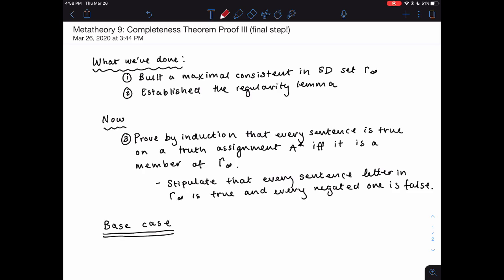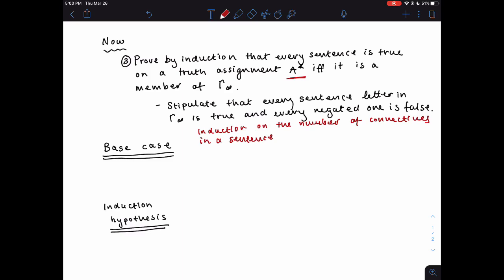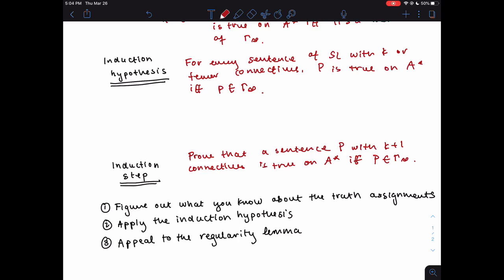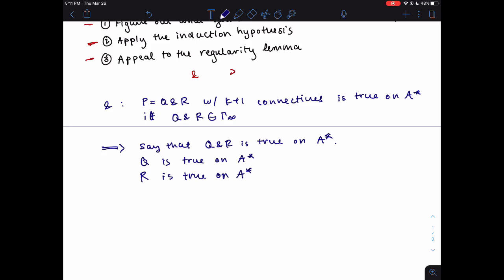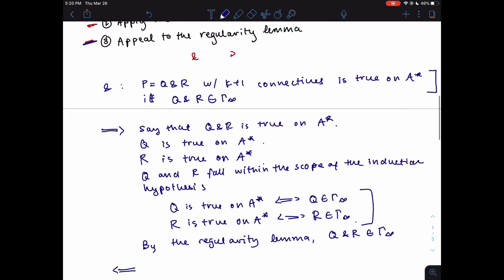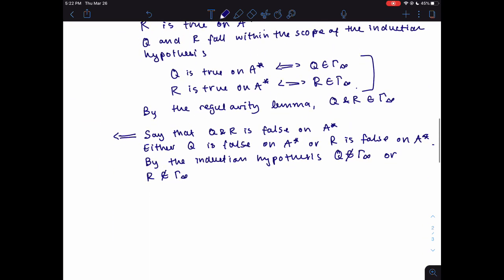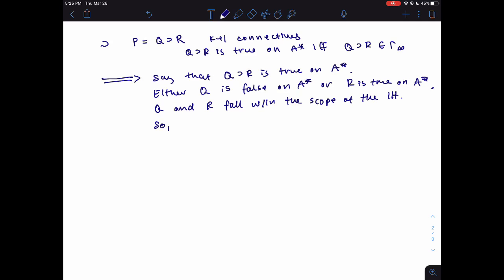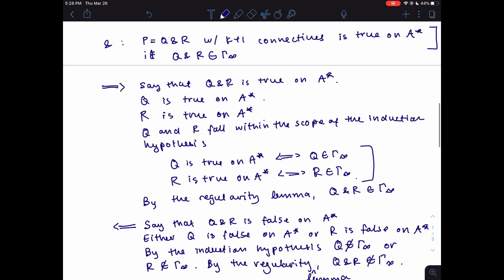Metatheory 9: Completeness Theorem Proof III (the final step!)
00:00 - Brief recap of the completeness theorem proof so far
00:40 - What we're proving (by induction!) in this video: every sentence of SL is true on a truth assignment A* iff it's a member of gamma infinity
02:33 - Base case
03:38 - Induction hypothesis
04:53 - Induction step
07:31 - Conjunction case of the induction step
15:15 - Material conditional case of the induction step